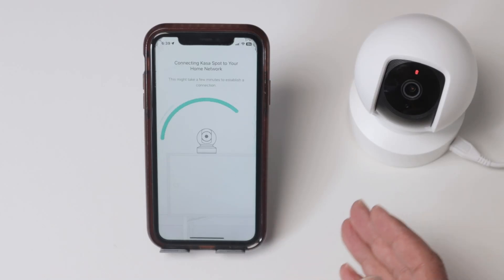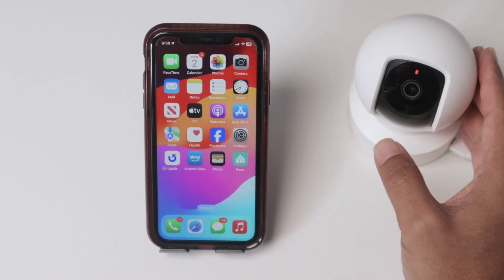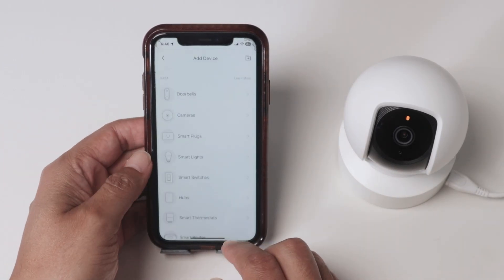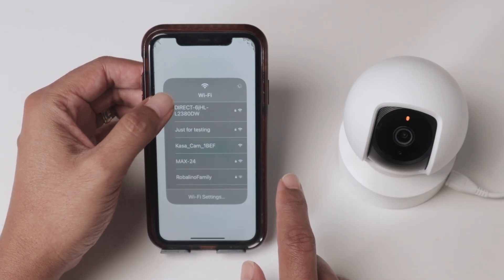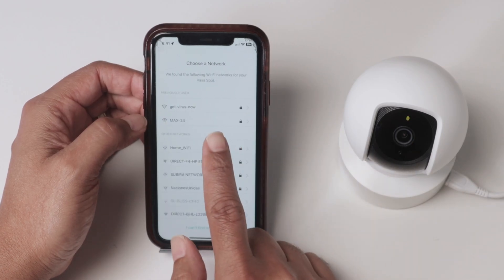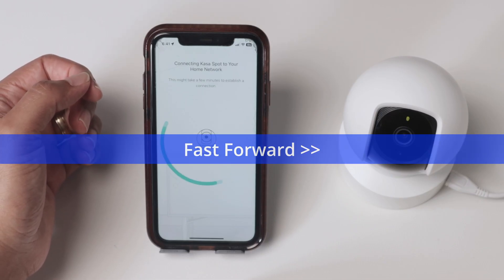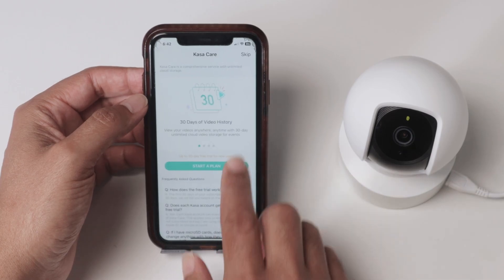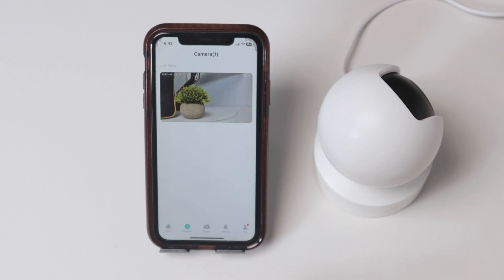Why Is My Kasa Camera Blinking Red?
Kasa Camera Blinking Red? Here’s the Fix!

Is your Kasa camera blinking red and not connecting to Wi-Fi? Don’t worry—this step-by-step guide will help you understand exactly why it’s happening and how to fix it. In this video, we cover the most common reason for the red blinking LED (usually due to the wrong Wi-Fi password) and walk you through how to properly reset the camera and reconnect it to the 2.4GHz network using the Kasa app.

👉 Learn how to:

Understand the meaning of the red blinking light
Reset your Kasa Spot Pan Tilt Camera
Fix connection issues related to Wi-Fi setup
Start fresh and re-add the device in the app

💡 Whether you’re setting it up for the first time or troubleshooting, this video has you covered!

📌 Works with: TP-Link Kasa Spot Pan Tilt Camera